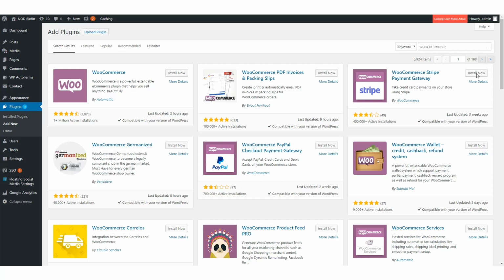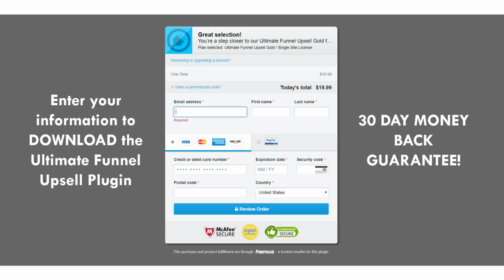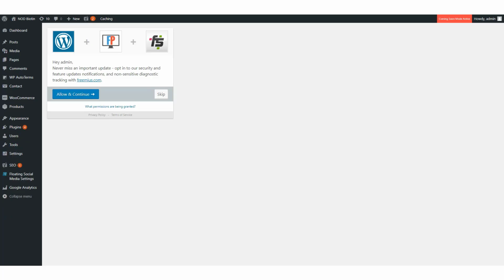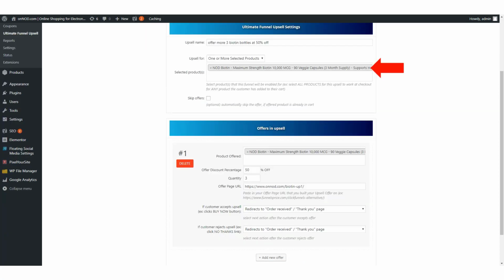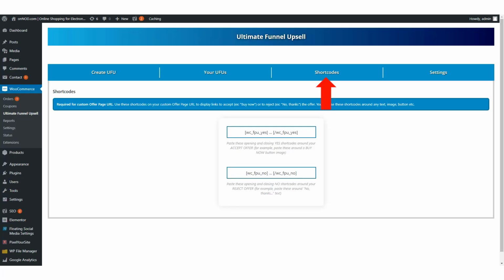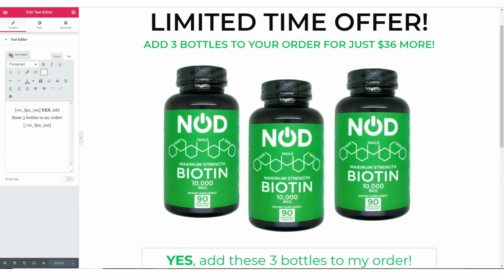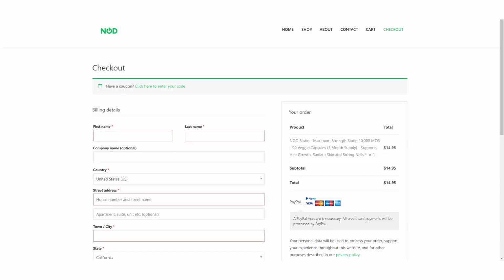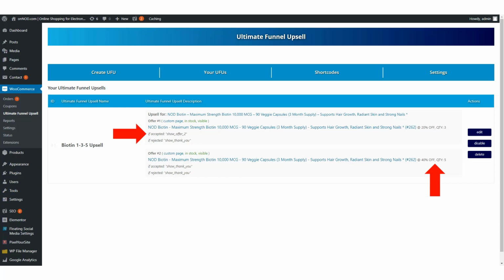Click-funnels Alternative | How to Save $1,164 Per Year on Click Funnels Step-By-Step | Coursenvy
Don't overpay for Click Funnels! Get the ClickFunnels Alternative Wordpress plugin "Ultimate Funnel Upsell"

We at Coursenvy are ALWAYS LEARNING and want to provide you with the best content!

Coursenvy is a Los Angeles-based advertising agency that offers an ever-growing range of high-quality online learning solutions that teach using hands-on examples from experts in the field of study and our own tested research from 500+ clients! Our emphasis is on teaching real-life skills that are essential in today’s world!